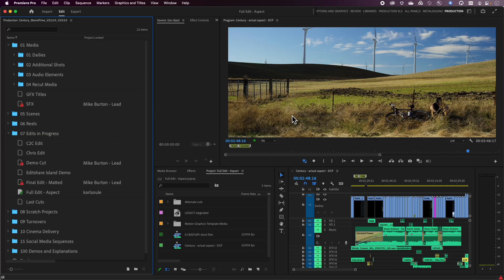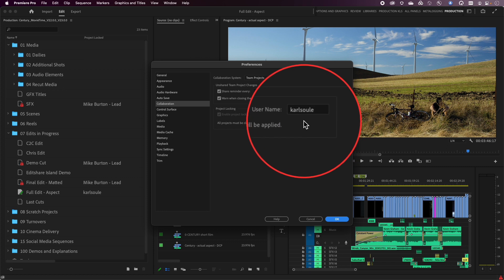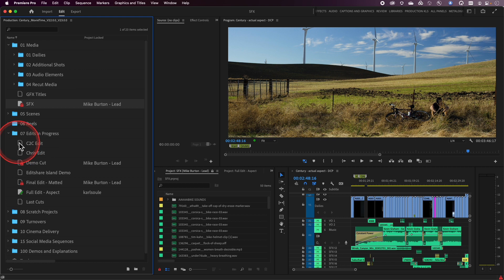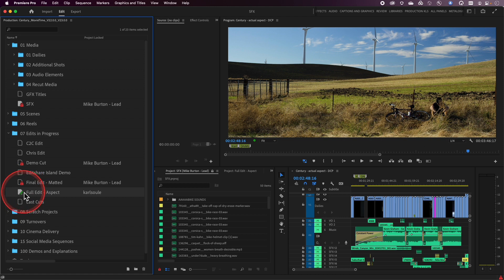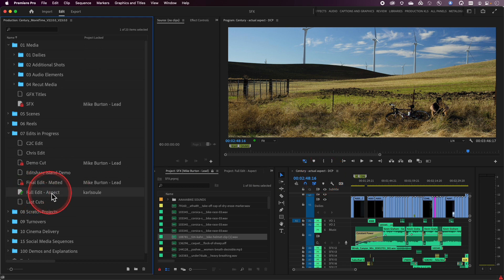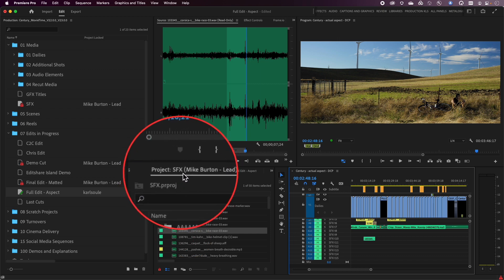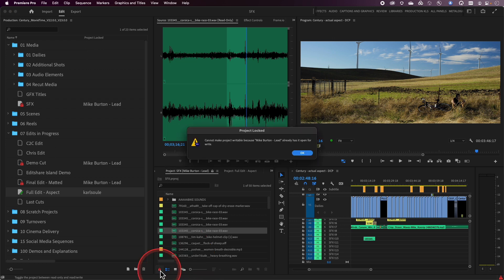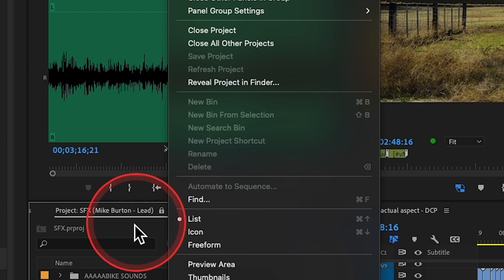004 Using the Production Panel - Locks, Icons, and More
This video about Premiere Productions covers how to read what's inside the Production Panel. It discusses the icon states, the Project Locked column, and how to change the name that appears there. This is part of a series of videos covering Premiere Productions.